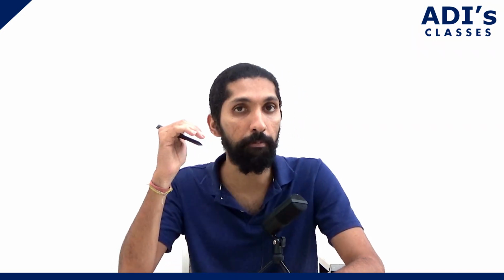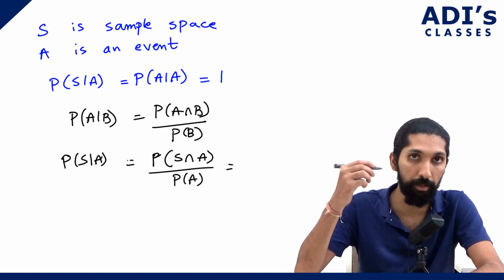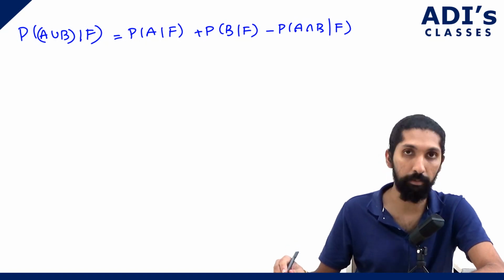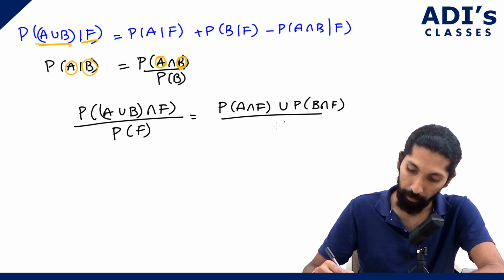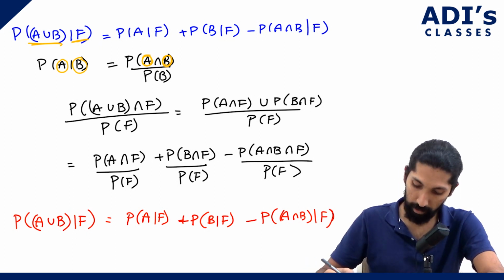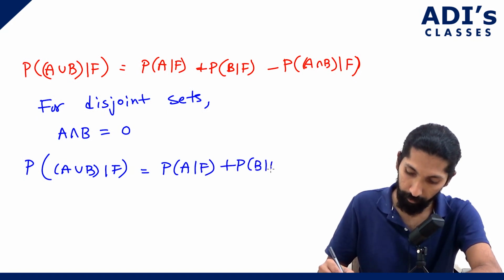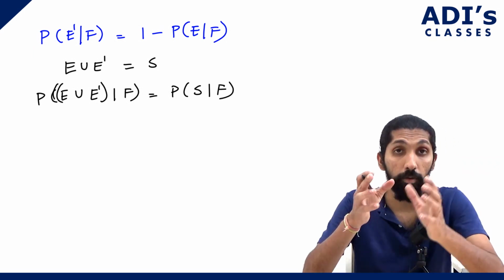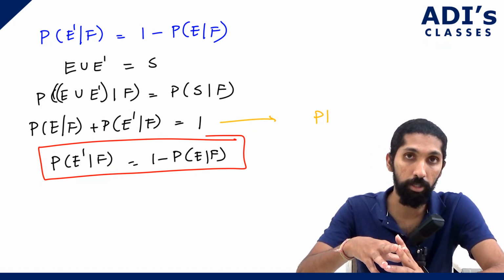Properties of Conditional Probability | Math Class 12 | CBSE and PUC - ADIs Classes